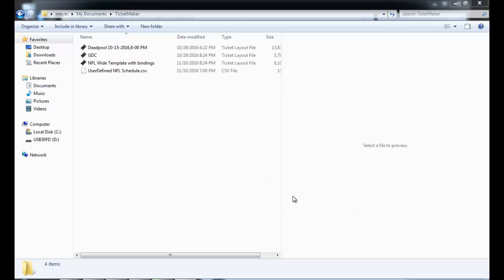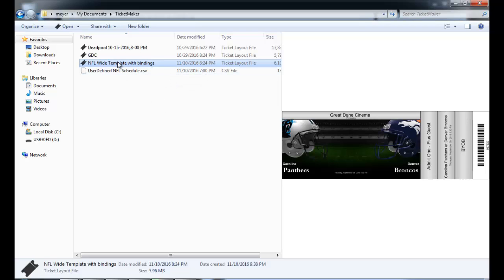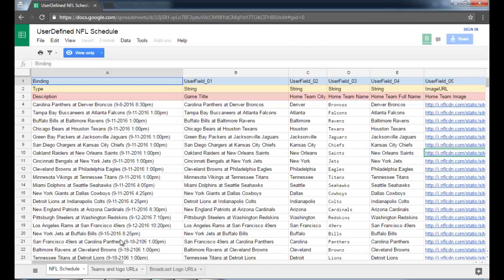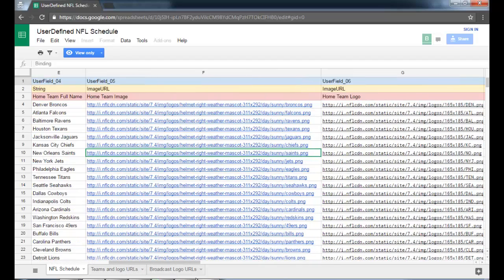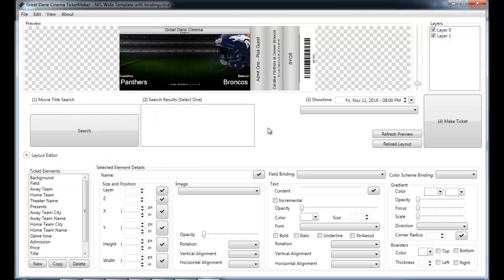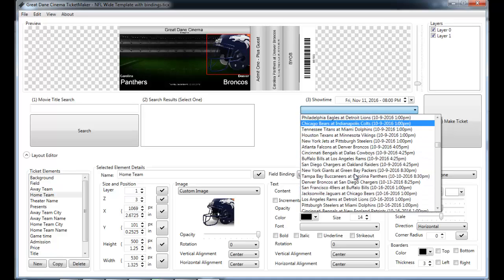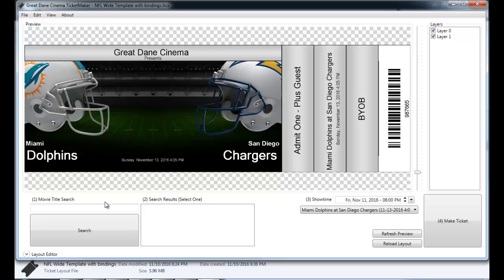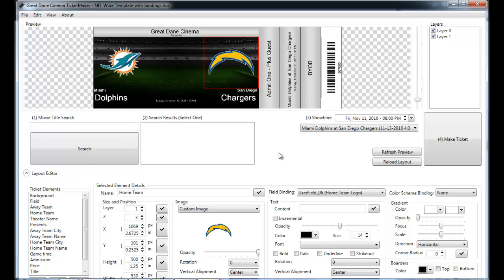TicketMaker Custom Bindings Demo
Demo of the upcoming user definable  bindings feature for TicketMaker. Bindings can be defined in a specially formatted csv file and imported into TicketMaker. Binding files can be created for pretty much anything you can think of. This example uses bindings for the 2016 NFL schedule.  Once a binding file has been imported, it gets embedded in the ticket file.